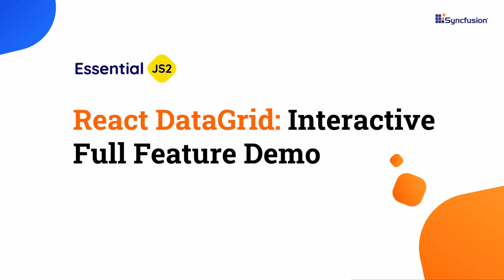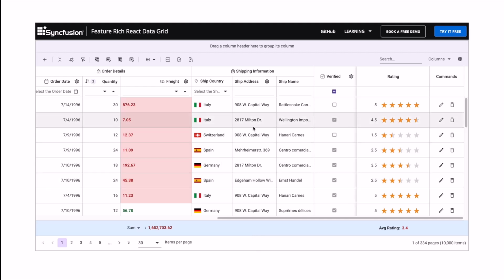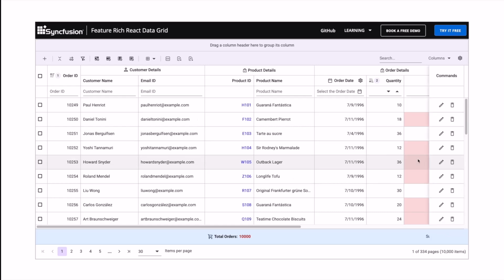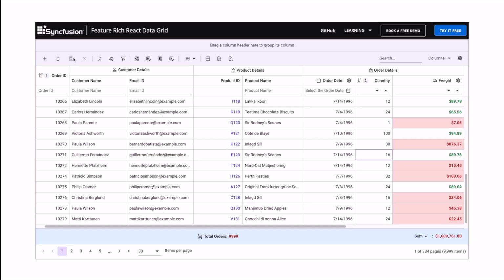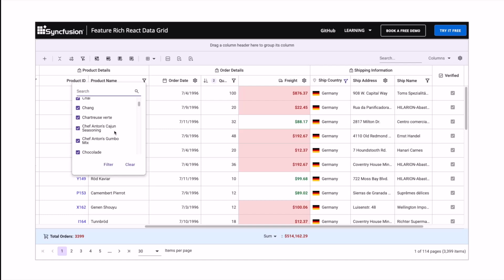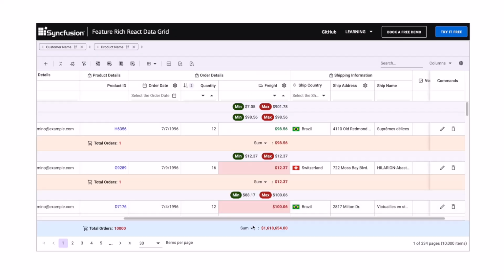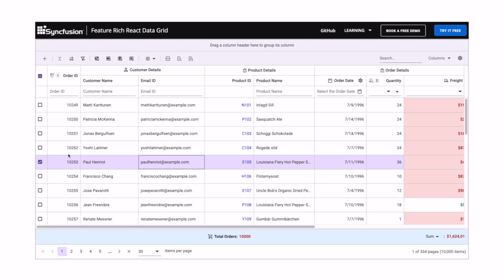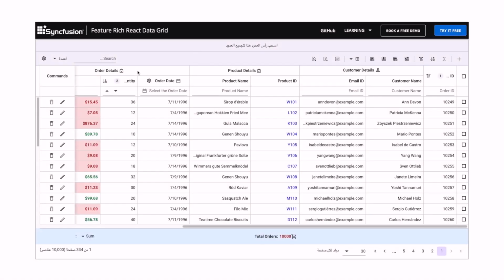React DataGrid: Interactive Full Feature Demo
In this video, learn how the Syncfusion React DataGrid helps developers build fast, scalable, and feature-rich data-driven applications with ease. Designed to handle millions of records efficiently, the DataGrid delivers excellent performance, flexibility, and customization—making it ideal for modern web applications.

This all-in-one sample highlights every major feature in a single place. You’ll see how the DataGrid loads large datasets with paging, supports multiple column types, and enhances visuals through templates for ratings, hyperlinks, images, and more. It also offers extensive column customization, including alignment, formatting, resizing, reordering, wrapping, tooltips, column freezing, and a column chooser for layout control.

The grid provides robust editing with inline, dialog, and batch modes, supports toolbar, keyboard, context menu, and command-column editing, and includes context-aware editors like textboxes, date pickers, and checkboxes. Both built-in and custom validation ensure accurate data, while full CRUD control lets you enable or disable editing entirely.
You’ll also learn how to refine data using Filter Bar, Menu, Checkbox, and Excel-like filtering, along with filter templates, configurable operators, advanced search options, and drag and drop grouping. The DataGrid also supports built-in and custom aggregates, such as sum, average, count, min, and max, updating instantly as data changes.

Exporting to Excel, PDF, and CSV is simple, and the grid offers flexible selection options, including single, multiple, checkbox, row, cell, and column selection with Shift/Ctrl support. You can further customize behavior with column resizing, reordering, and a built-in column menu—all backed by responsive layout and accessibility features.

The sample includes modern themes like Material 3, Bootstrap 5.3, Tailwind 3.4, and Fluent 2 (including high contrast), along with localization, right-to-left (RTL) support, and built-in accessibility features for global applications.

BOOKMARK DETAILS
[00:00] Introduction
[00:12] Data Loading & Templates
[01:33] Column customization
[03:11] Editing
[07:54] Filtering
[10:40] Searching
[11:08] Grouping
[11:50] Aggregates
[13:13] Exporting
[13:36] Sorting
[13:55] Selection
[14:54] Common Settings